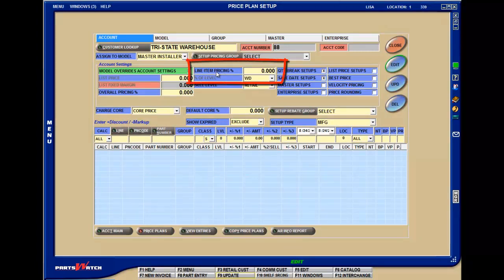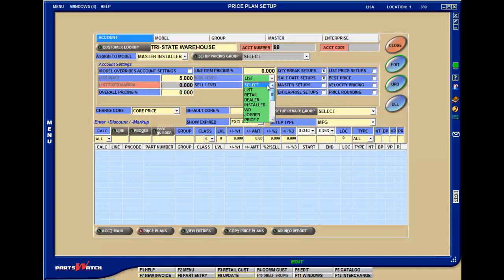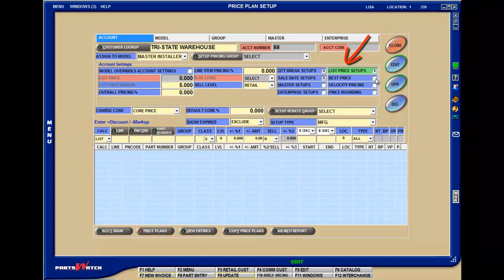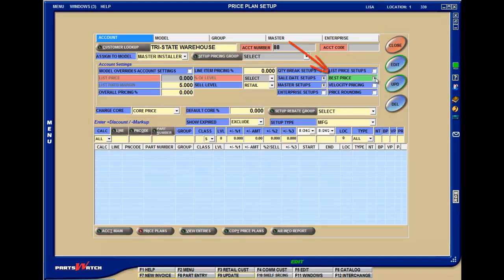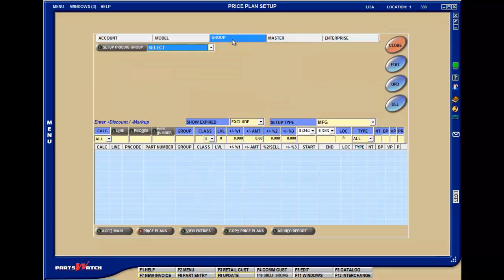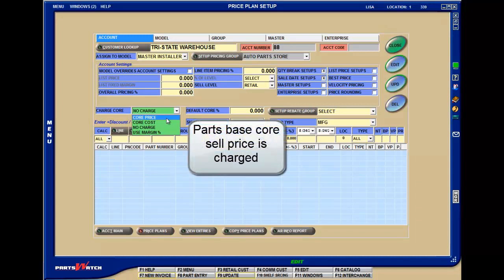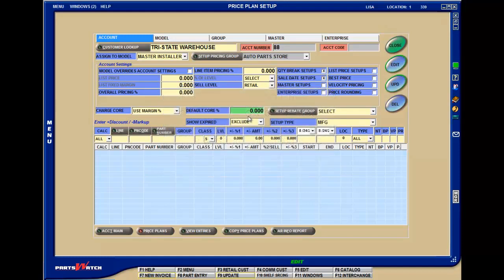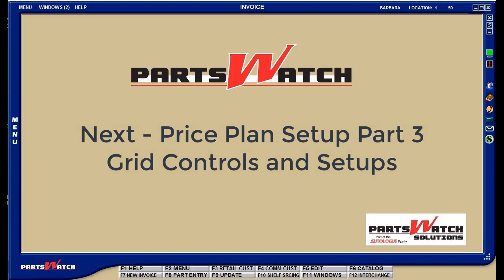PW_Setup_Price_Plan_Setup_Part2_Mode_Setup_CU_571_031918_8min